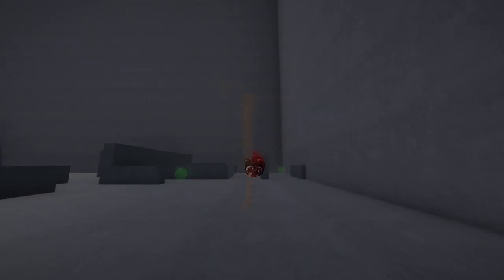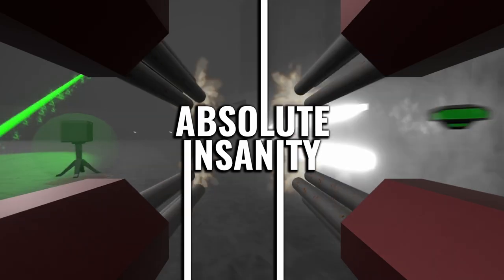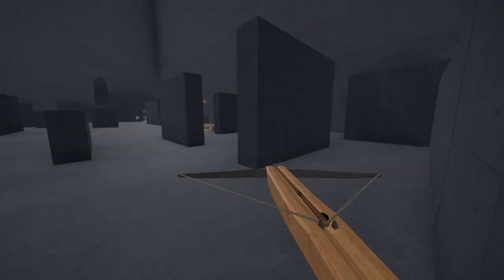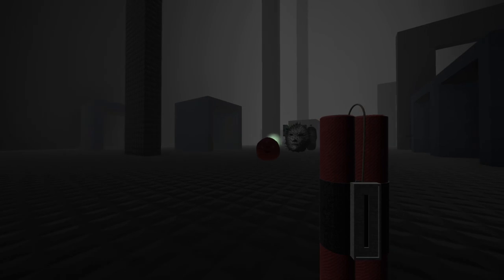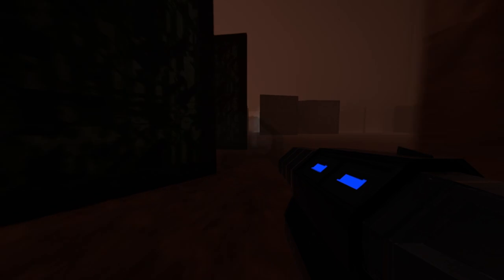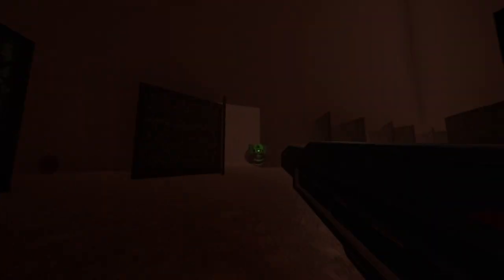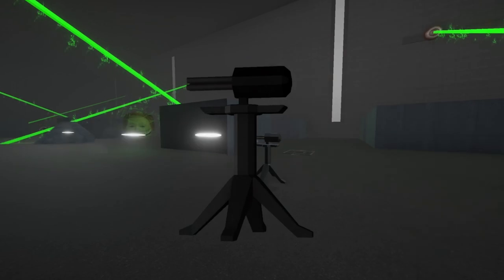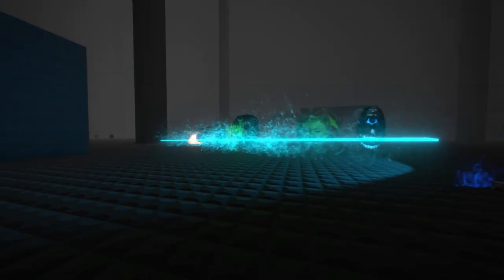Absolute Insanity All Weapons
0:00 Axe
0:39 Crossbow
1:13 Rockets
1:50 TNT
2:28 Shot Gun
3:13 Cybergun
3:50 Cyber Launcher
4:23 Rubber Duck
4:47 Gatling Gun
5:11 Laser Gun